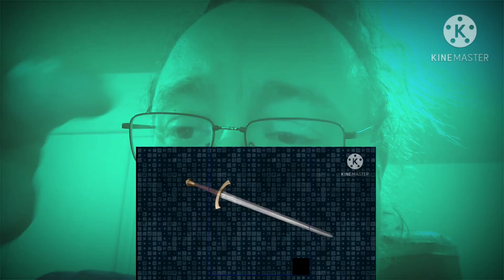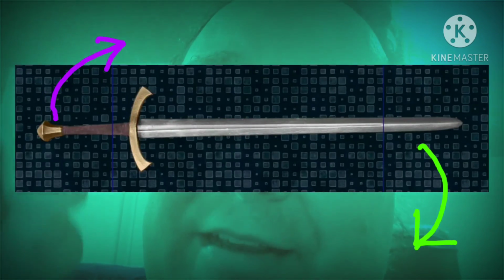Sword Theory pt 2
A possible explanation as to why cross guards have flares or balls at the end.
While certainly at times it's an aesthetic choice, it certainly does limit how effective striking or stabbing with a guard can be.
so I propose that there is another reason as to why guards added mass to their tips.